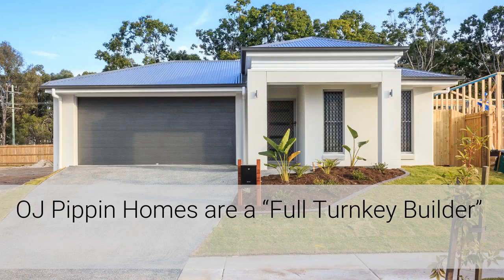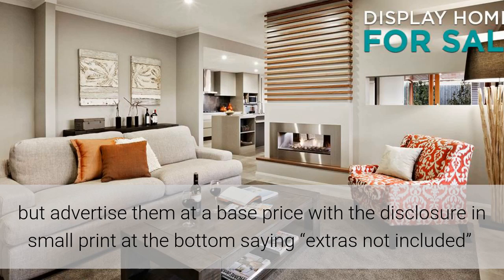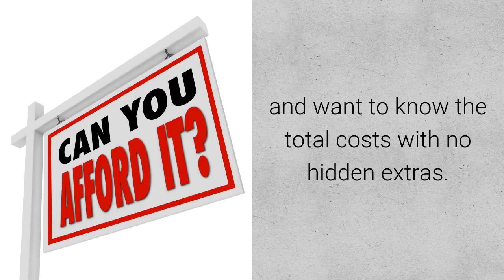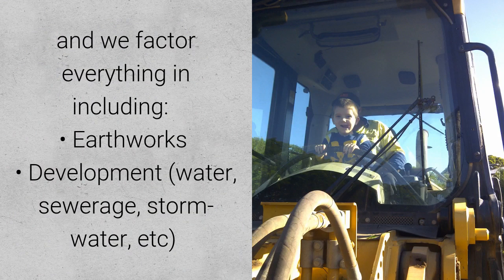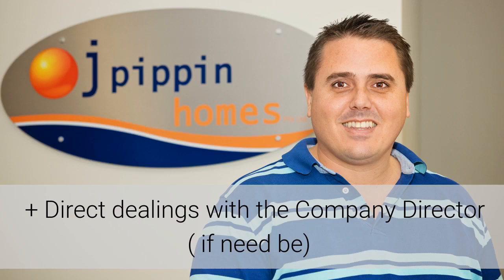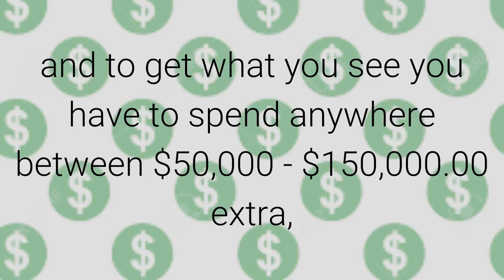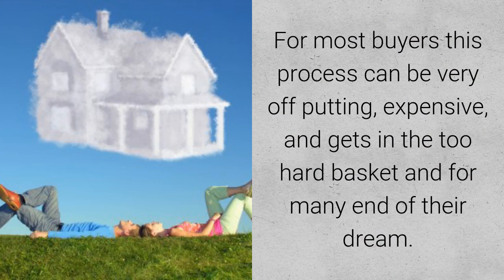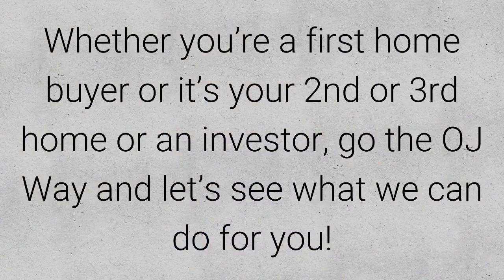OJ Pippin Homes - Brisbane House Builder Display homes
Display Homes – Why we don’t use them
OJ Pippin Homes are a “Full Turnkey Builder” offering clients the opportunity to buy a FULL turnkey house/land packages with no more to pay with no gimmicks as opposed to “Display Builders” who up-grade the homes to make them look amazing but advertise them at a base price with the “disclosure in small print at the bottom” saying “extras not included” or for “illustration purposes only”.
OJ Pippin Homes are a family owned business who understand our client’s needs and realize that everyday people are looking for affordable quality homes and want to know the total costs with no hidden extras.
The biggest difference between OJ Pippin Homes and Display builders are we are not just a builder and while we do not have “display homes we do have “real homes’ we takes clients through that are completed or near completed and we factor everything in including:
• Earthworks
• Development (water, sewerage, storm-water, etc)
• Full turnkey build with all of our standard inclusions
• Project manage the build
• Deal with any issues
• Direct dealings with the Company Director( if need be)
Unfortunately the Display builders work off clients “buying with their eyes” and organizing buyers to “walk through” these amazing display homes only to realize the advertising price is for the “base price” and to get what you see you have to spend anywhere between $50,000 - $150,000.00 extra, depending on the upgrades in the house. In a lot of cases the display builders will either expect you to get the site ready for building or offer to do the minimum only to charge you more money for things which are not included in the build price like:
• Extra slab costs
• Site preparation
• Service charges
• Fencing
• Turf
• Gardens
• Driveways and paths
• Clothesline etc
For most buyers this process can be very off putting, expensive, and gets in the too hard basket and for many end of their dream. O J Pippin Homes wants you to have a great experience, so please before you do anything else give us a call. Whether you’re a first home buyer or it’s your 2nd or 3rd home or an investor, go the OJ Way and let’s see what we can do for you!   CALL 1800 OJ HOME

Article written by Paul Henderson, OJ Pippin homes Sales Consultant.

If you would like to view on of our near completed homes or have any questions about inclusions in a new home build please give me a call